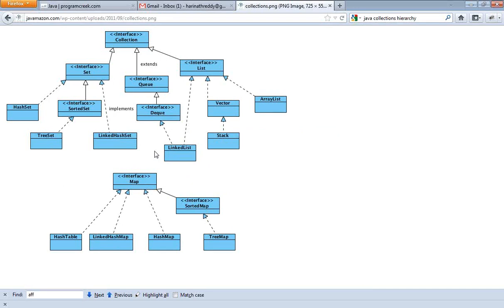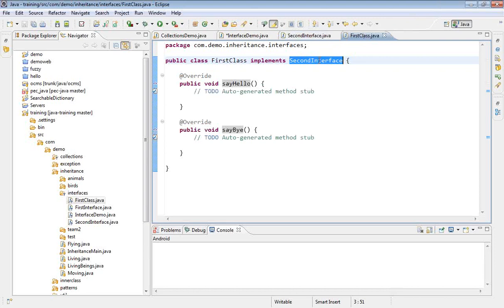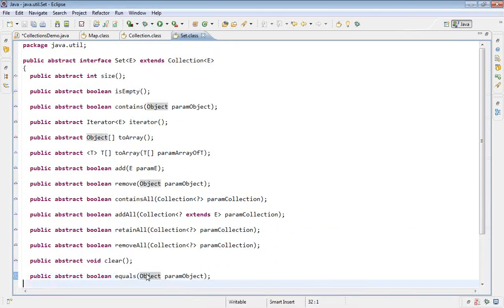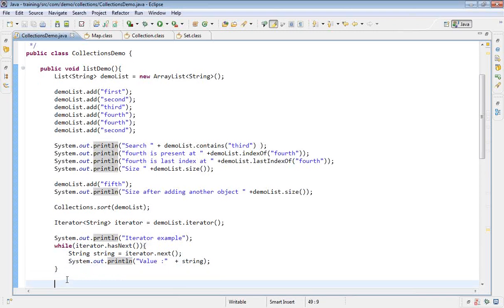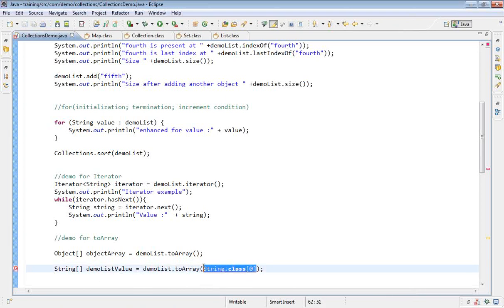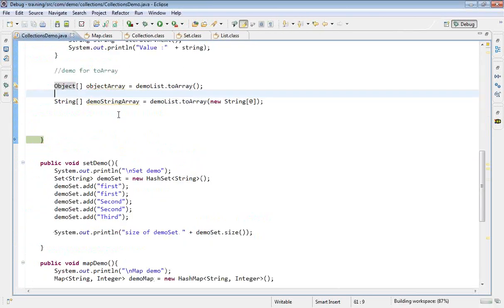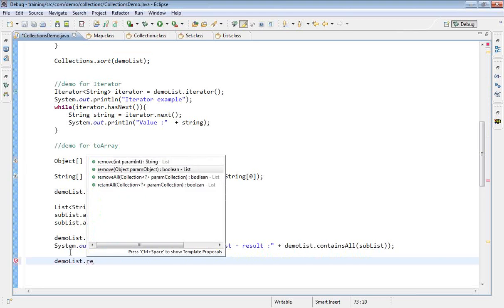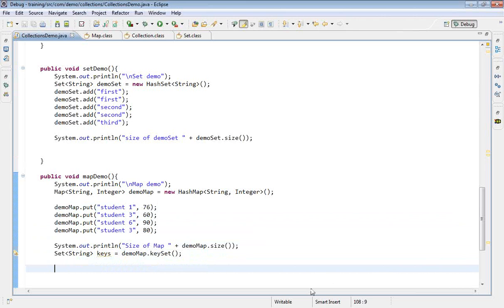java collections part 2